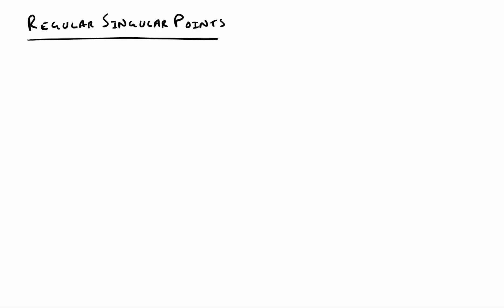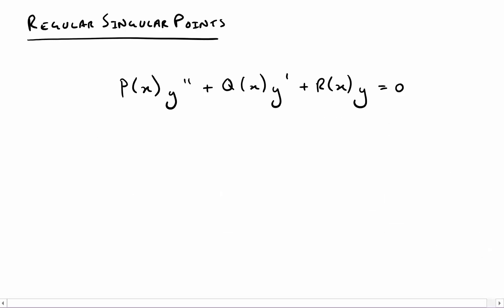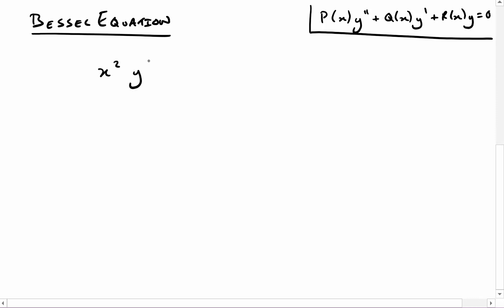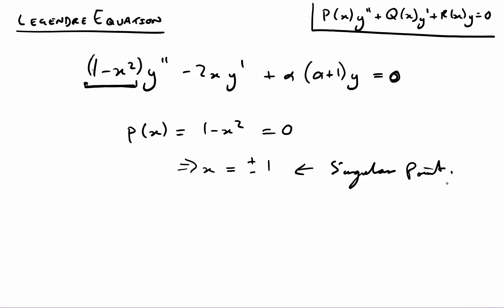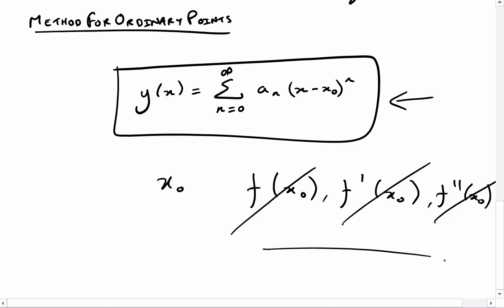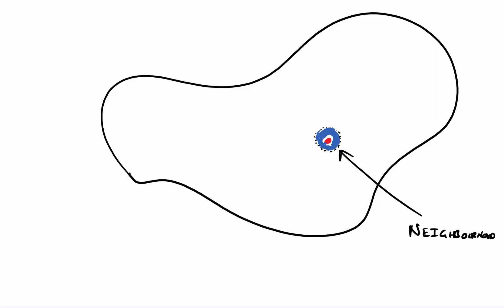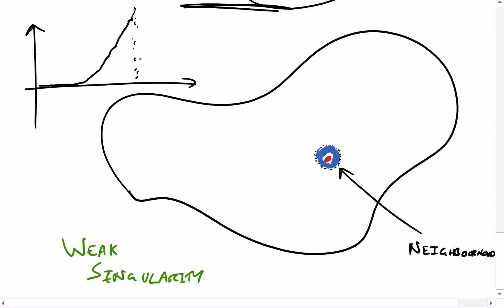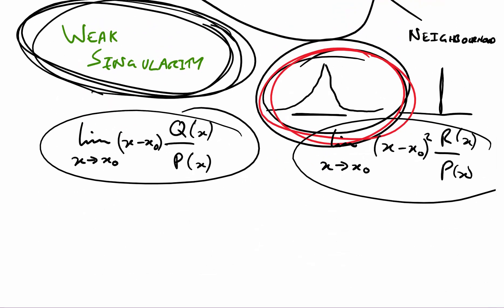Introducing Regular Singular Points